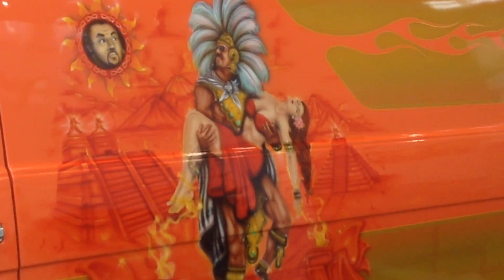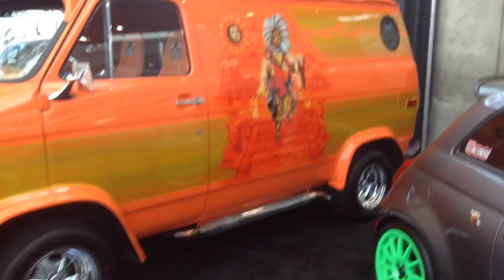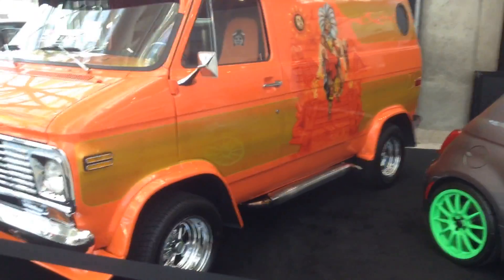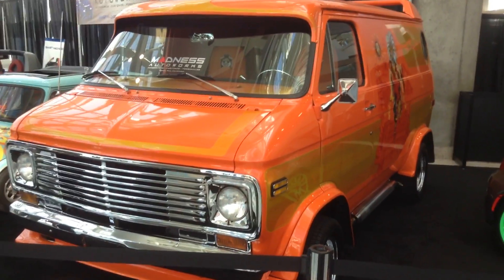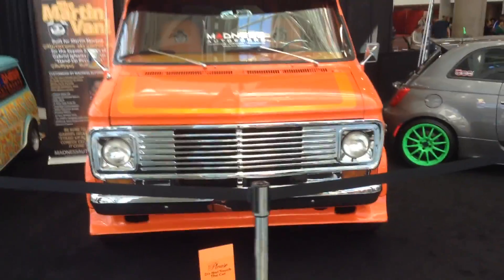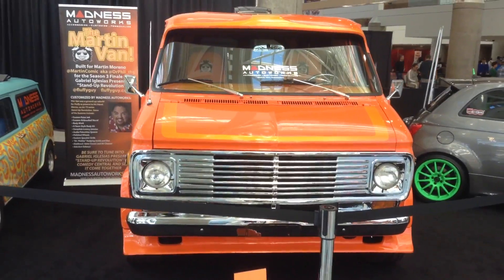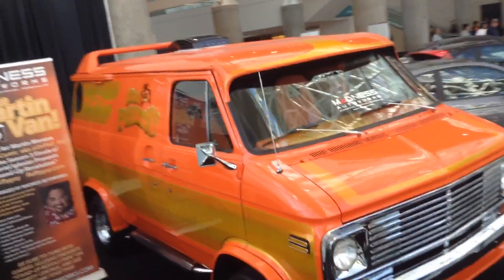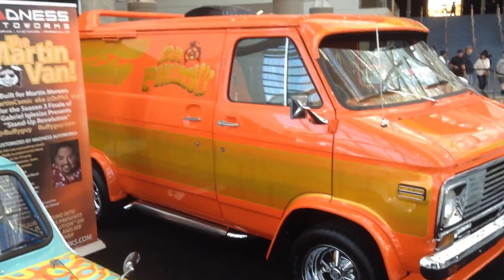Aztec Warrior Custom Van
Check out this classic Aztec warrior custom van.  I love old classic vans from the 1970's and this van is a perfect tribute to the vans of the past.  In those days, everyone wanted to have a flashy customized van with a custom mural on the side, porthole windows, fender flares, a spoiler, and Cragar wheels.